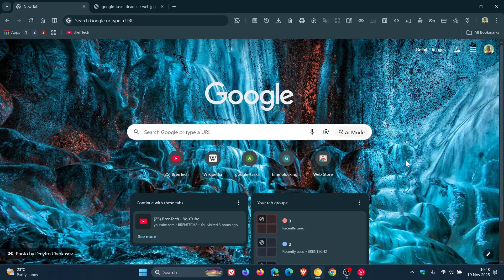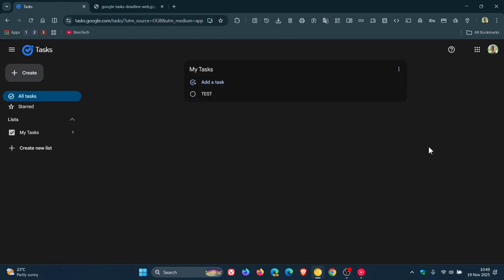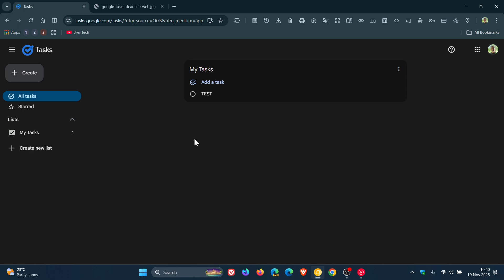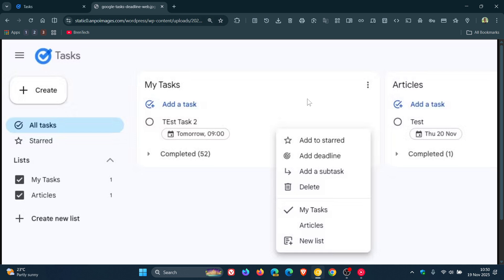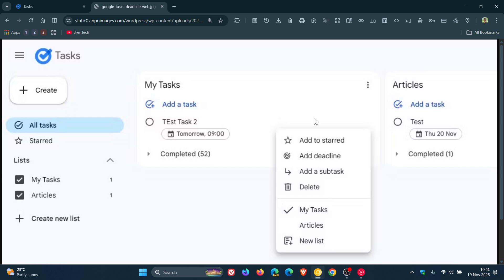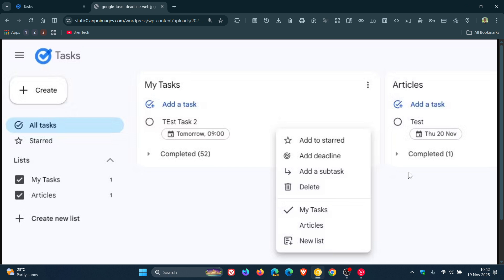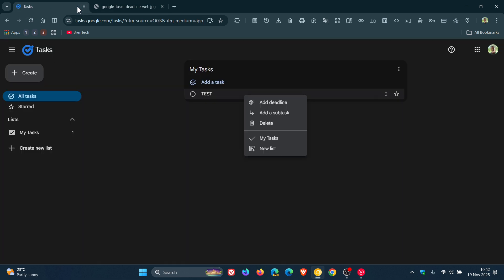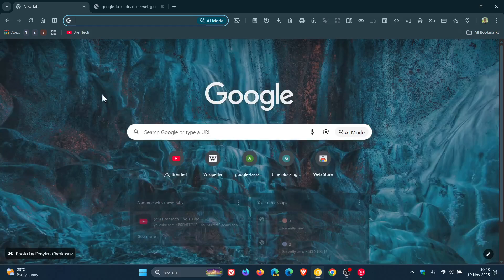You Can Finally Set a Deadline in Google Tasks (Sort Of..!)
With deadlines, you can set a specific date by which a task must be completed